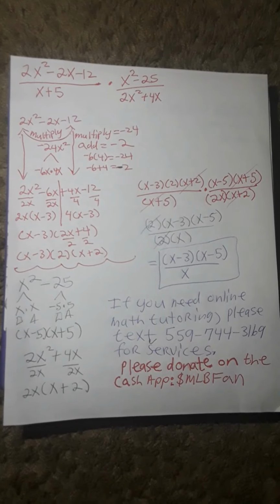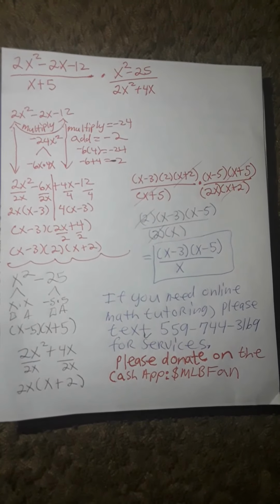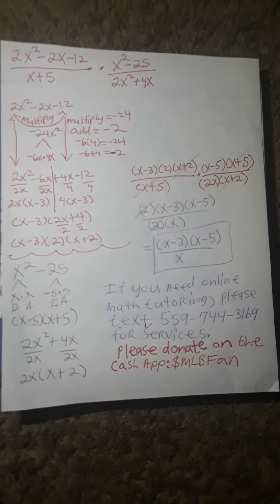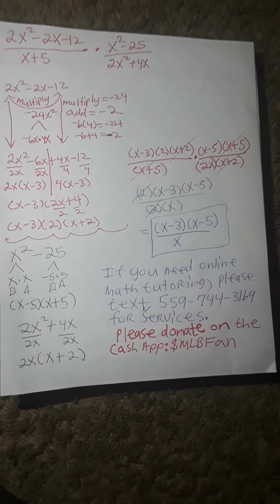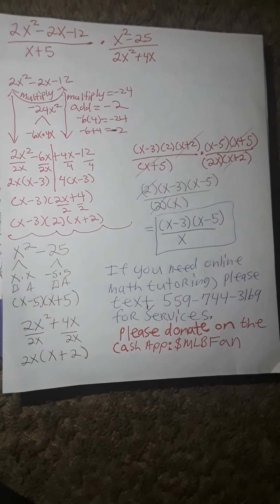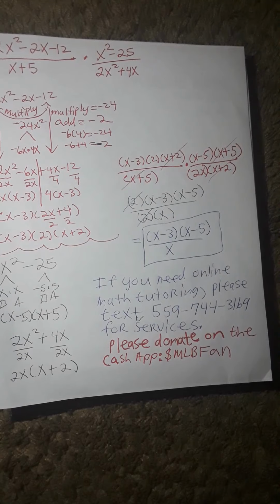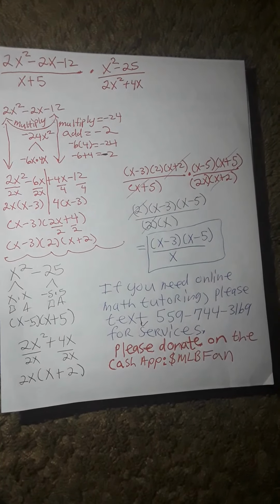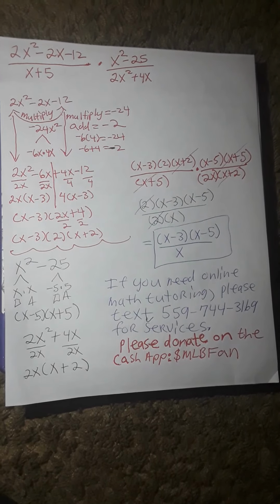Factor & simplify by canceling. For math help, . Donate on Cash App: $MLBFan